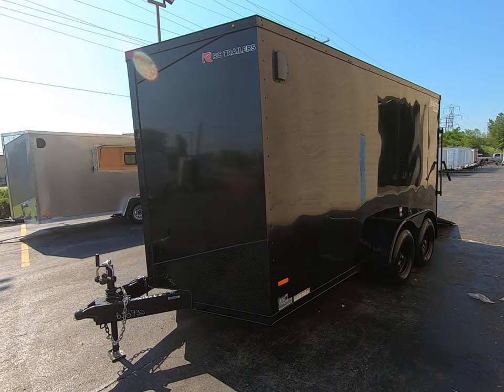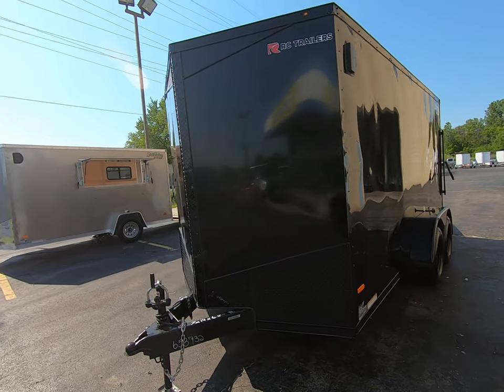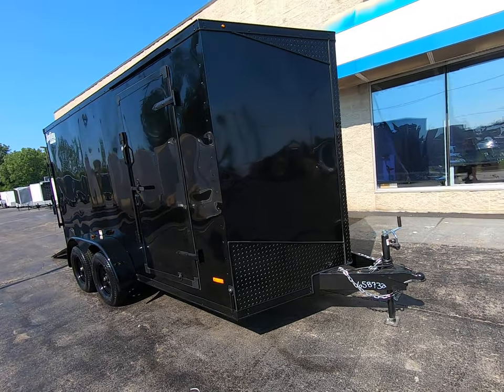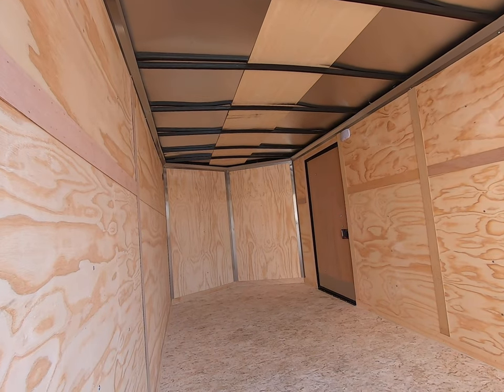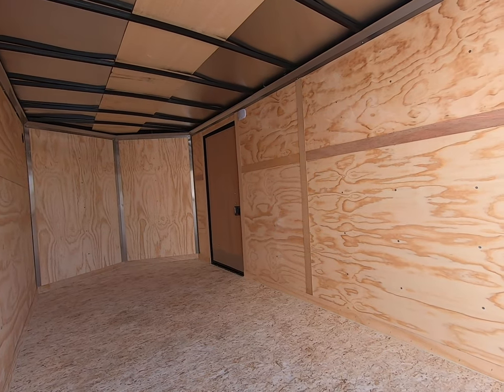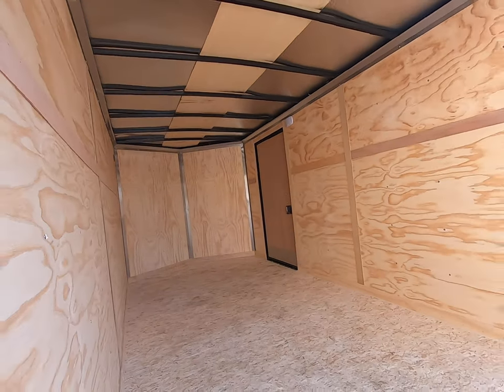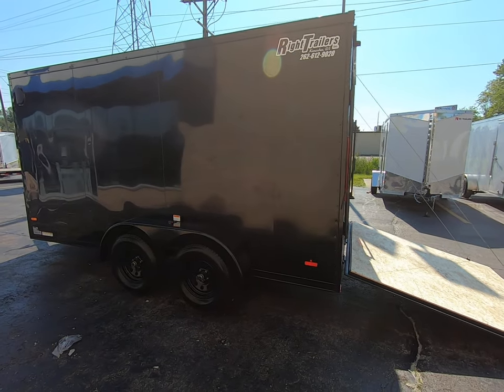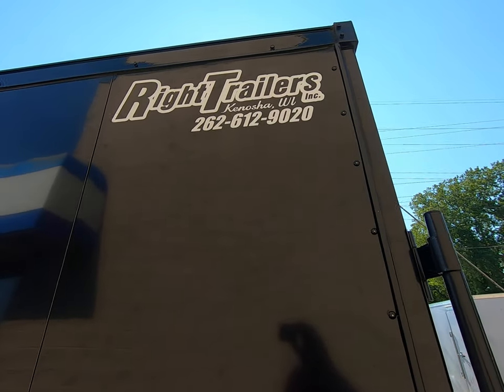K58732-7X16 RC Trailers I Enclosed Trailer W/ BLACKOUT PACKAGE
Right Trailers Description:

RC Trailer RDLX - BLACKOUT
All-steel frame,
6'6" interior height,
3/8" Plywood walls,
3/4" Engineered floor,
REAR RAMP DOOR,
32" side Camlock door with flush lock,
drop axle,
15" RADIAL tires on Black Mod Wheels,
ATP fenders,
ATP Inverted stone guard,
(1) 12-volt interior lights,
flow thru vents,
all-wheel electric brakes,
16 OC Floor & Wall,
18" WEDGE,
ONE PIECE ALUM ROOF,
BLACK SCREWLESS 0.030 ALUMINUM EXTERIOR

** Seller is not responsible for errors and mistakes that occur in ads, specifications, or prices occasionally, we will correct them as soon as they are brought to our attention. **